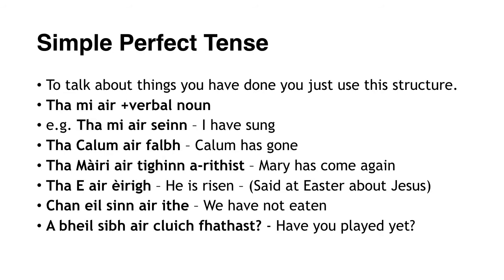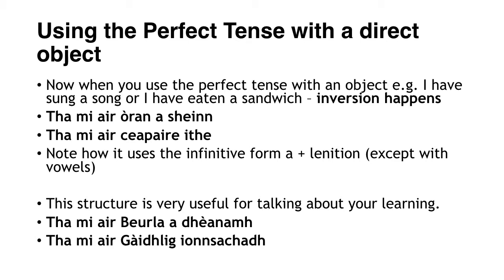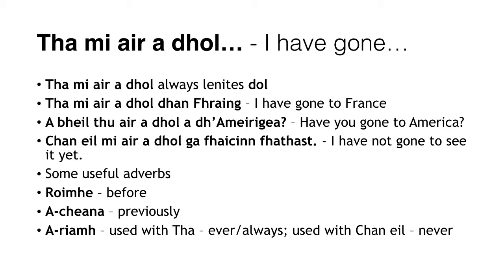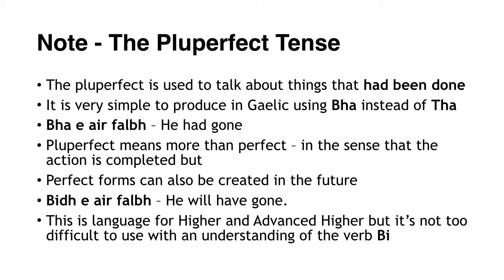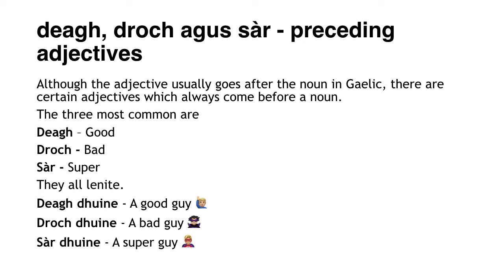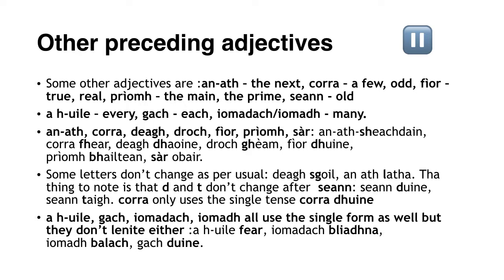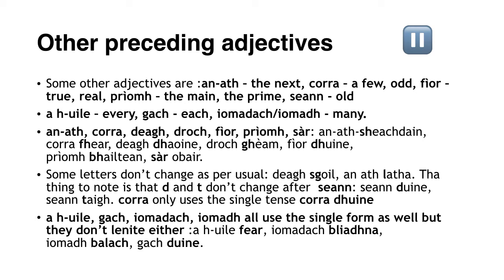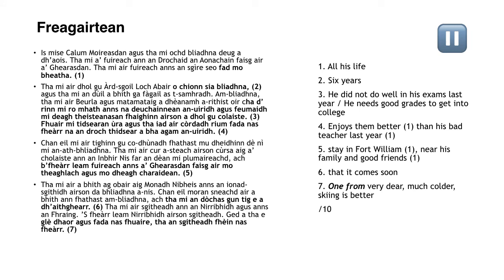Learn Scottish Gaelic - eSgoil N5 - Lesson 20 - Education 2 - Perfect Tense and Preceding Adjectives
In this part of the course we revisit education and learning but we look at it through the prism of the Perfect Tense - saying I have done... and how this works.

We also look at the preceding adjectives - deagh, droch and sàr.